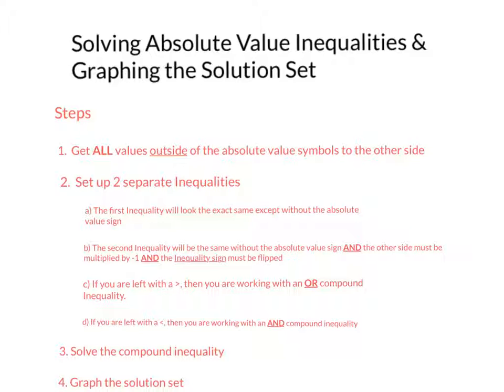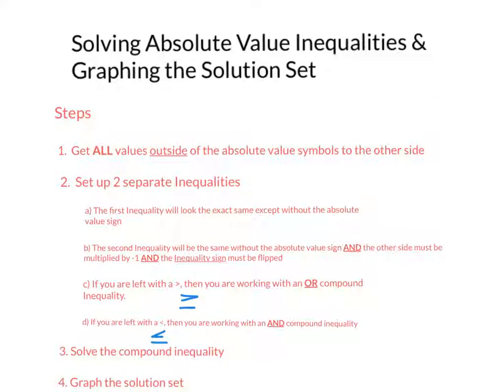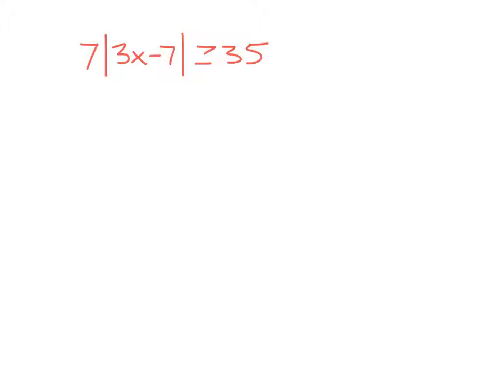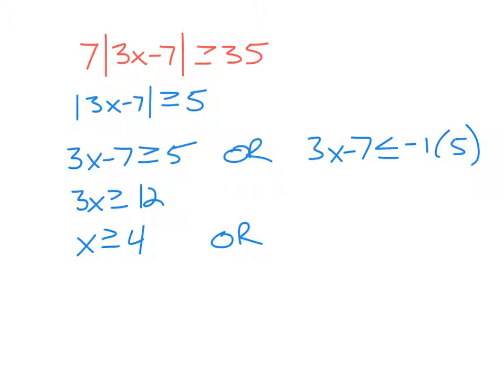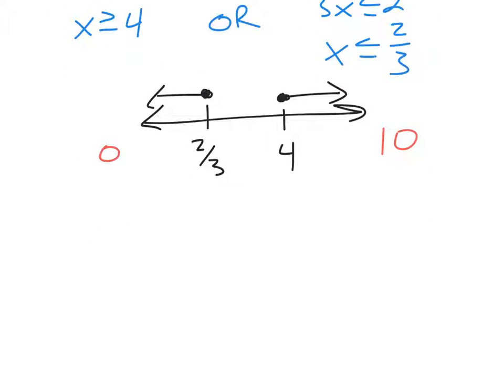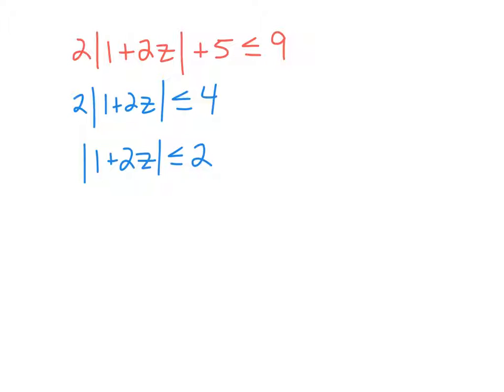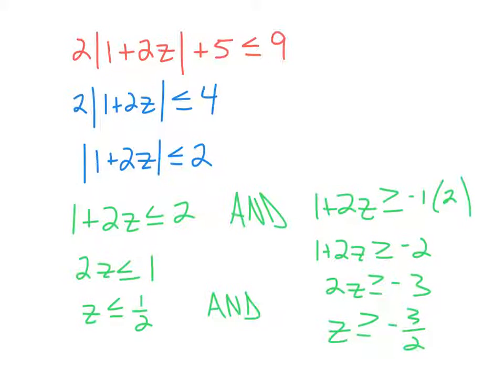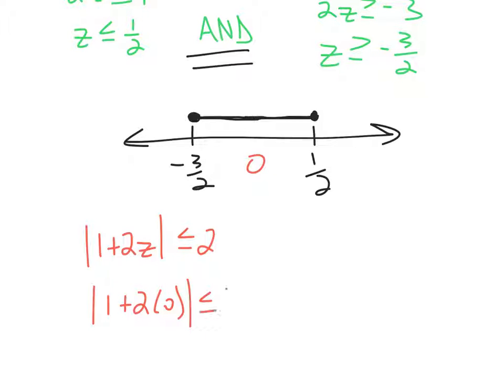Solving Absolute Value Inequalities